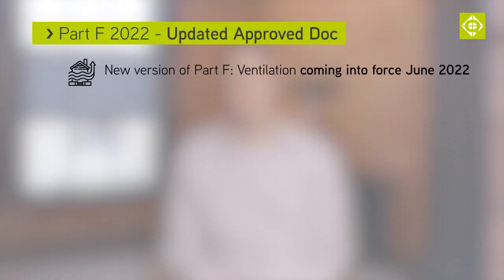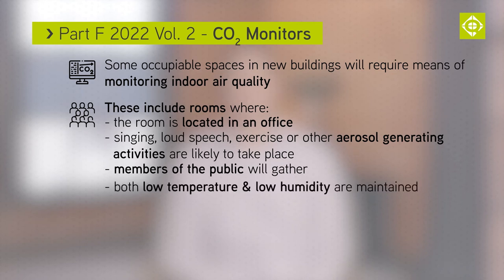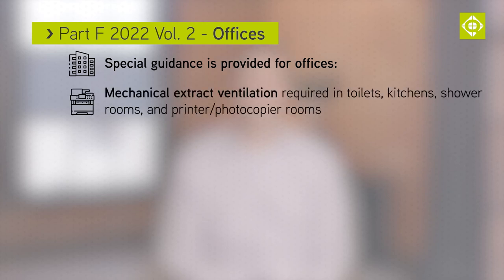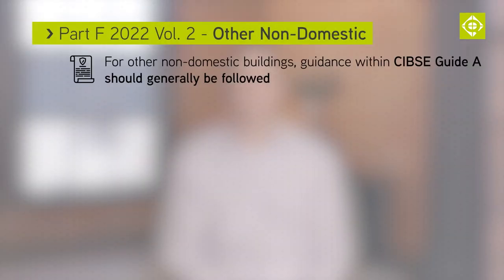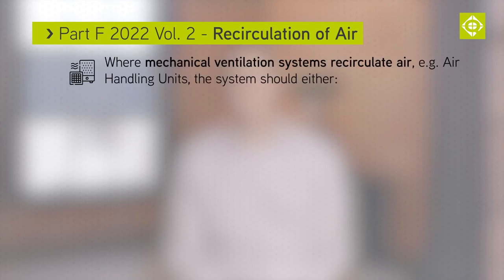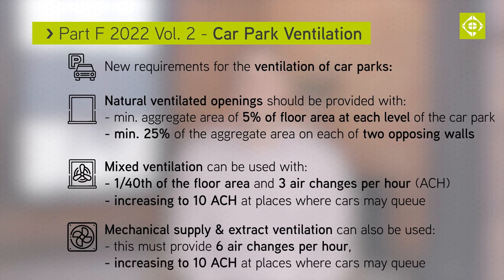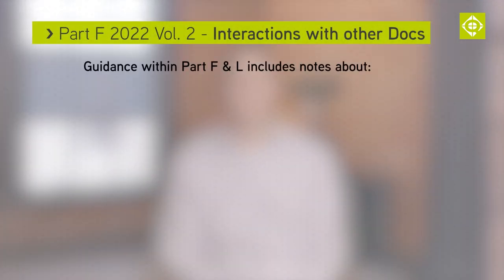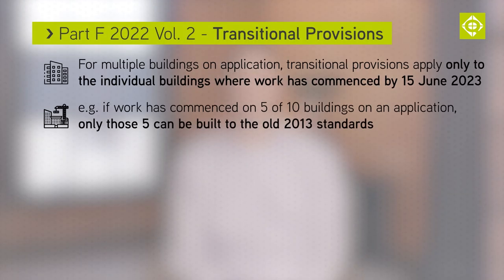Breezing through new non-domestic Ventilation Regulations in Part F 2022: Vol. 2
Quadrant Director Joe Campion explains the key issues in the new 2022 Part F Ventilation, Volume 2- Buildings other than dwellings.

Chapters:

00:00 Intro
01:06 CO2 Monitors
02:29 Offices
03:40 Other Non-Domestic
04:12 Mechanical Ventilation
04:53 Recirculation of Air
05:21 Car Park Ventilation
06:13 Inlet & Extract Locations
06:43 Interaction with other Parts of the Building regulations
07:36 Transitional Provisions
08:30 Summary